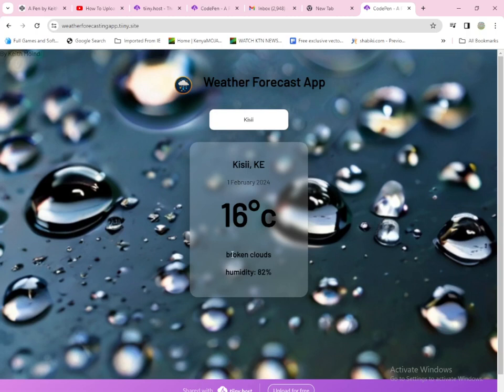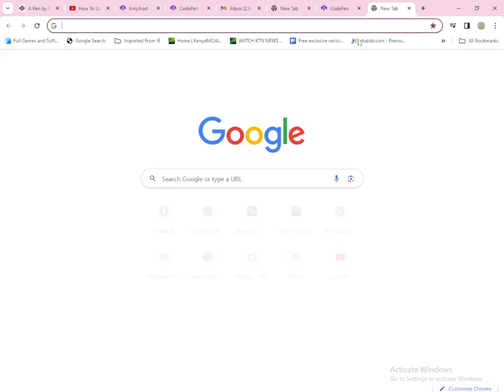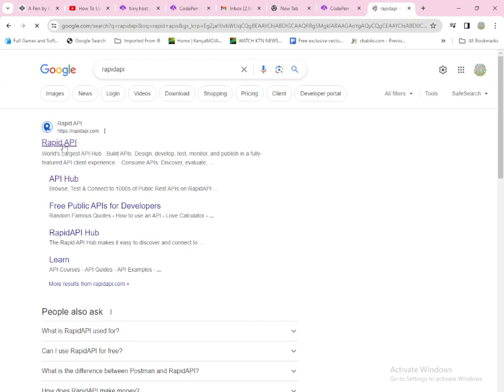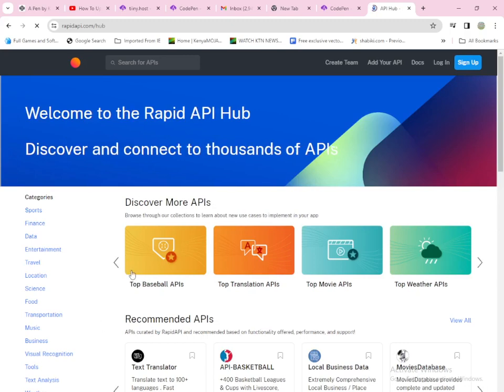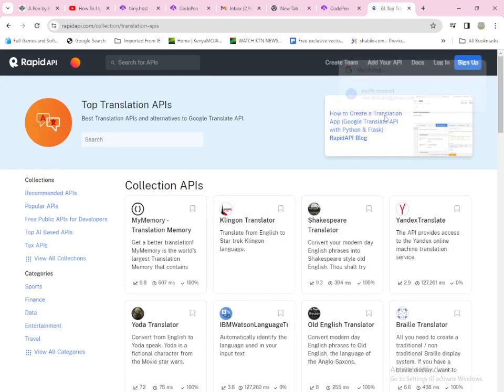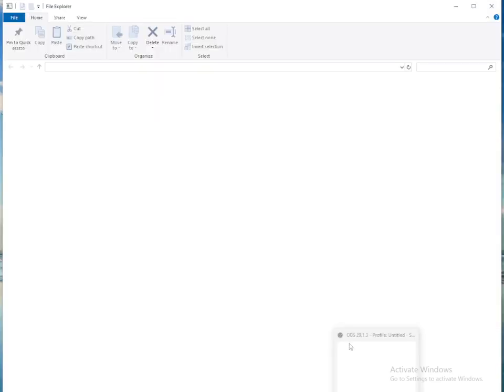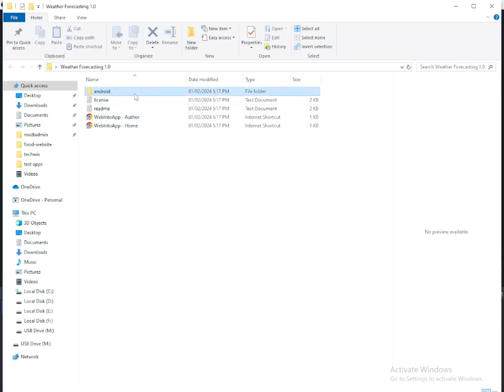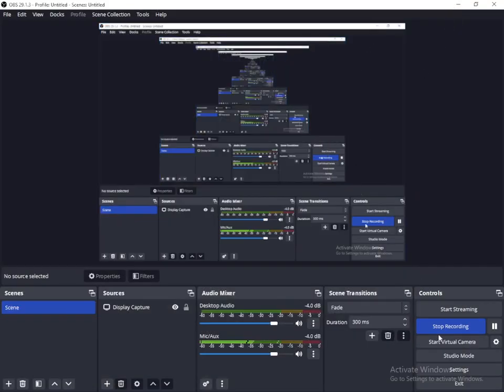weather forecasting tutorial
The small app / website that shows you the weather condition or humidity of various towns in different countries across the world